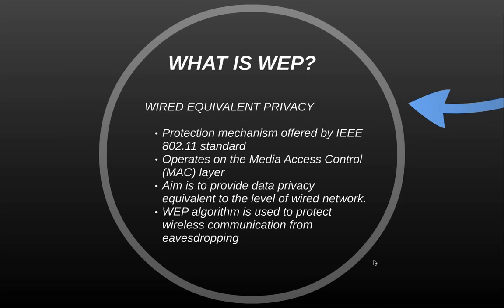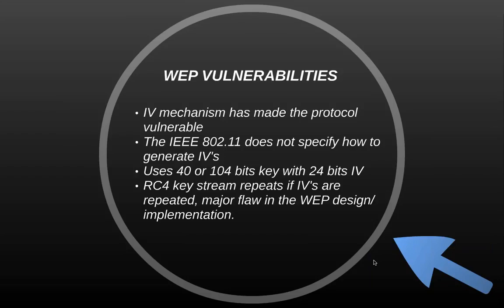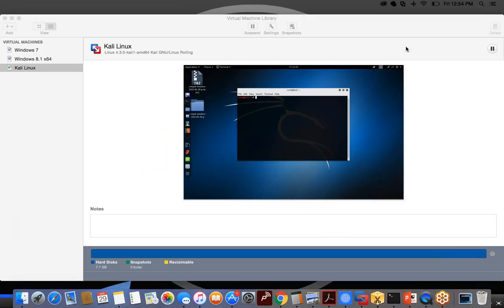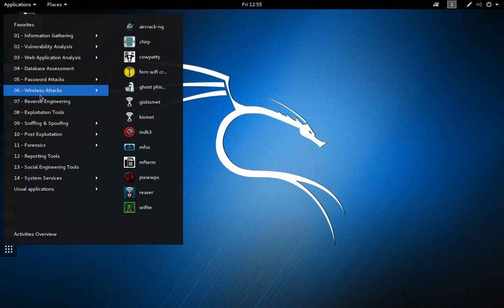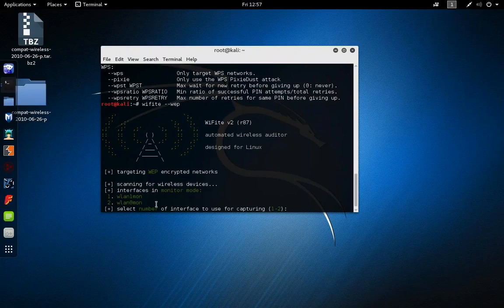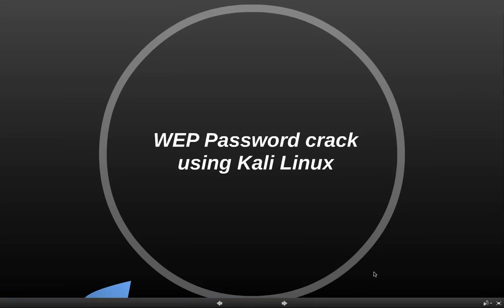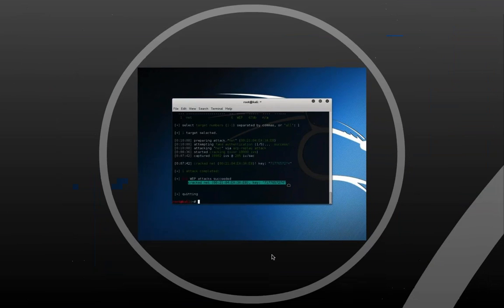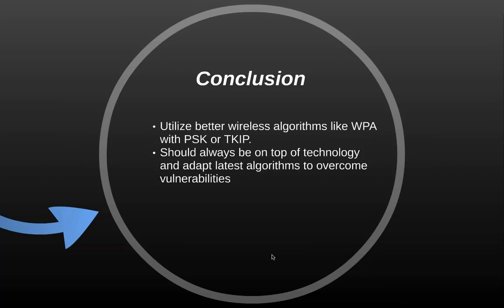WEP ANALYSIS KALI LINUX CONCLUSION